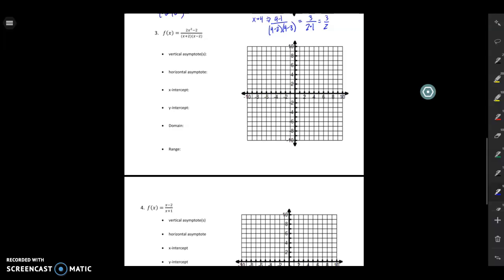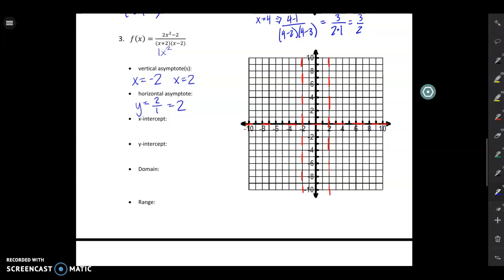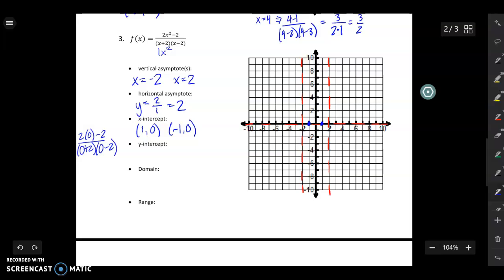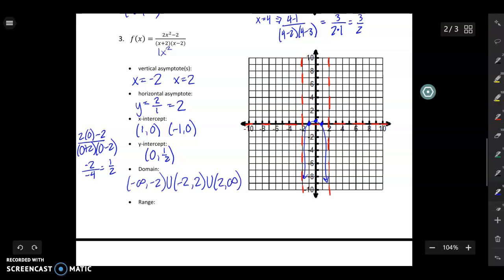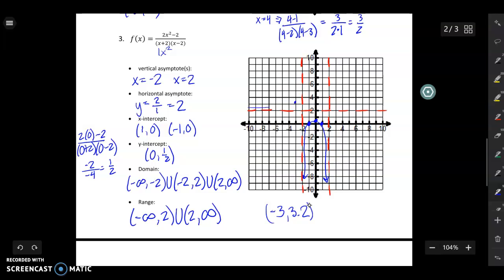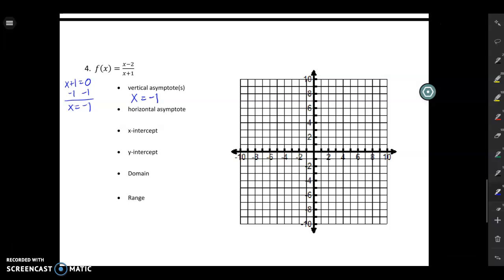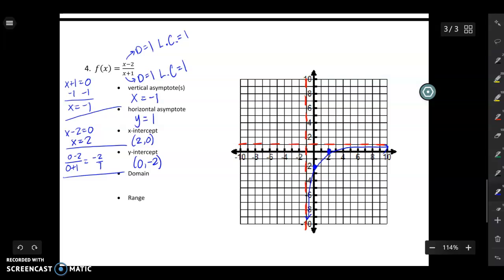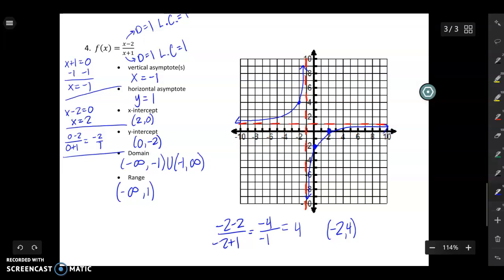Rational Functions: Graphing (Examples)